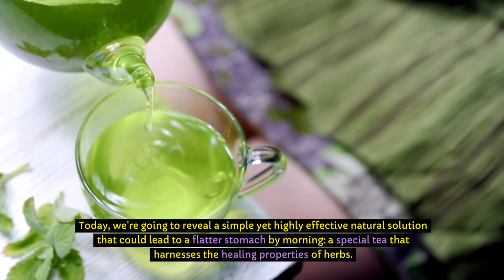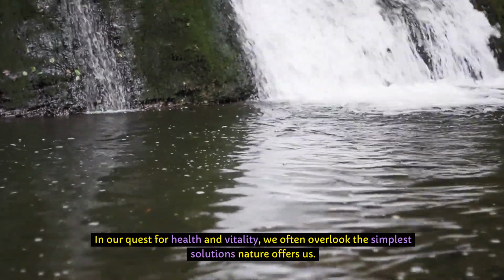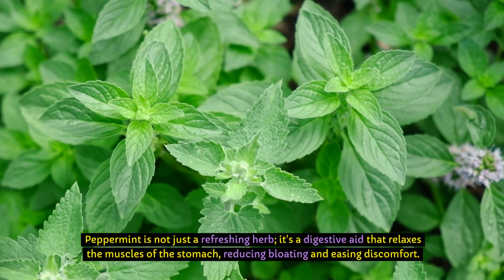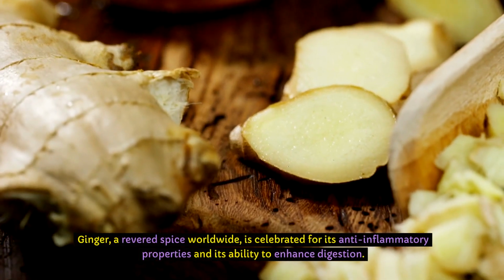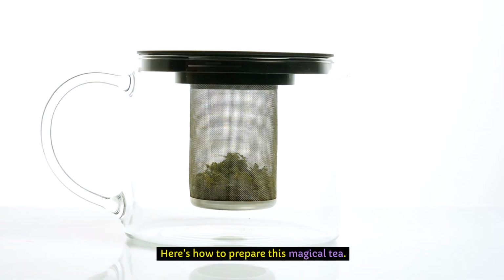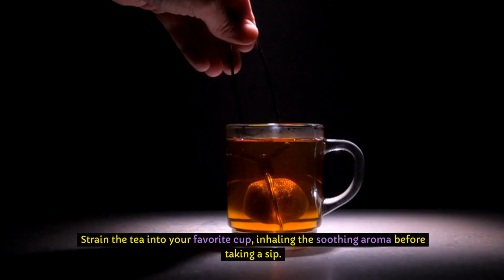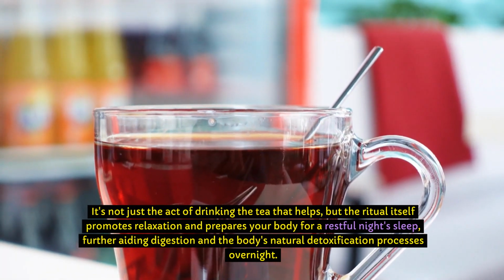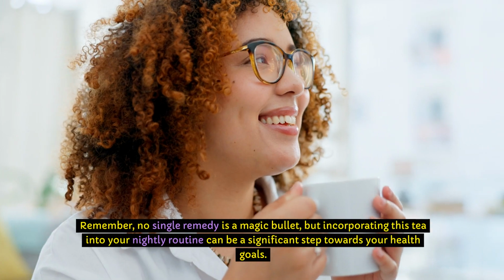A CUP OF THIS TEA FOR A FLATTER STOMACH BY MORNING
Flat Tummy Tea

Battle the common cold with confidence by watching our video, 'How to Get Rid of a Cold Fast. This comprehensive guide is perfect for anyone seeking quick relief from cold symptoms and looking to bolster their defenses against future colds. We've compiled a list of effective, tried-and-tested remedies that can help alleviate symptoms and shorten the duration of a cold, as well as prevention strategies to keep colds at bay.

From natural home remedies and over-the-counter solutions to lifestyle adjustments that boost your immune system, this video covers all bases. Learn how hydration, rest, and certain foods can play a crucial role in your recovery, and discover how everyday habits can influence your susceptibility to colds.

Whether you're currently battling a cold or simply wish to arm yourself with knowledge for the future, 'How to Get Rid of a Cold Fast' is your go-to resource for staying healthy and cold-free.